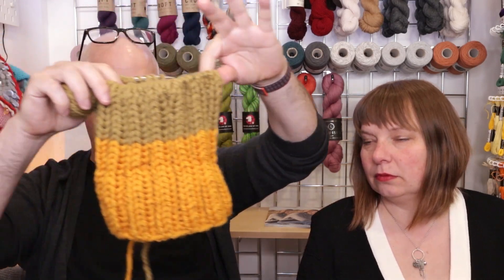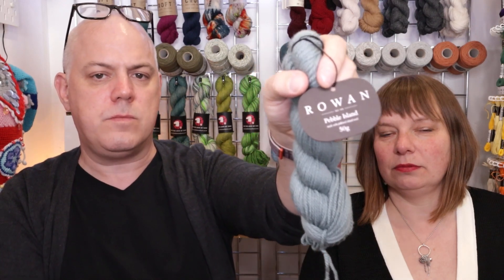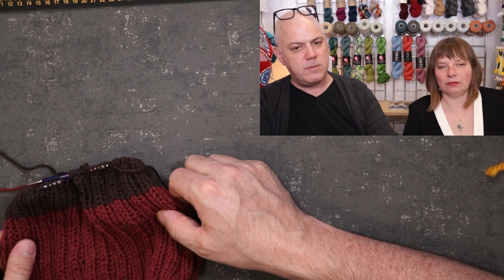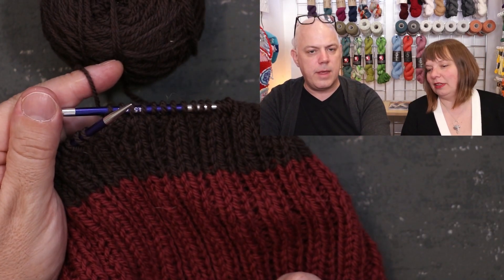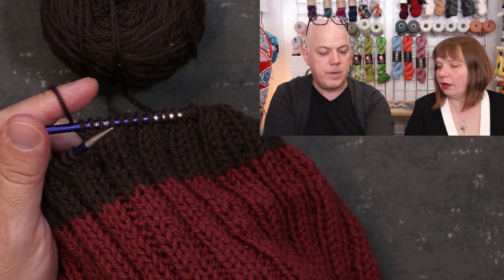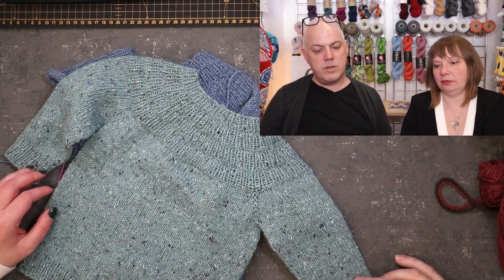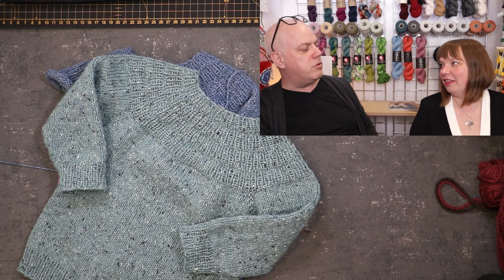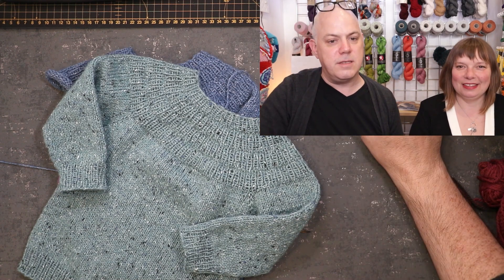SlowCraft 5 - Have you got a PHD? (Projects Half Done)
For a newbie knitter, returning to knitting that has been left in the corner can be daunting, maybe you were making progress but life got in the way.  Well it did for me and I felt like I had lost a lot of the knowledge I had learnt.

But we are back with unfinished projects, old and new projects and feeling inspired.  Tilde helps me get started again and we talk about Work In Progress (WiPs) and Projects Half Done (PHDs)

Learn to Knit with The Orry Mill